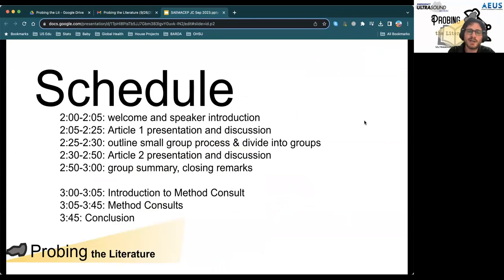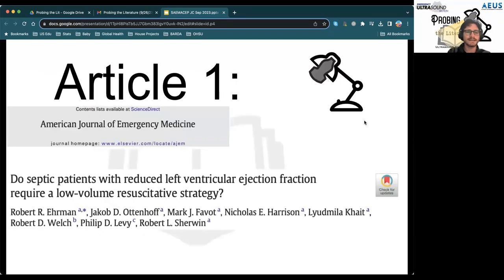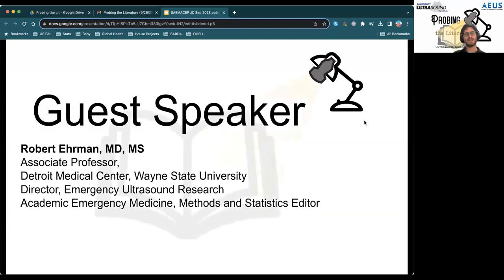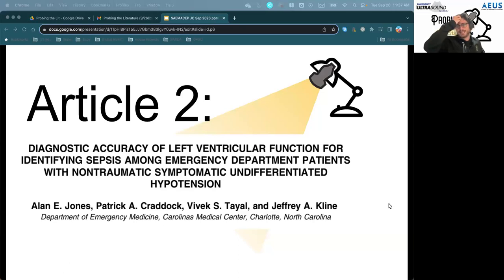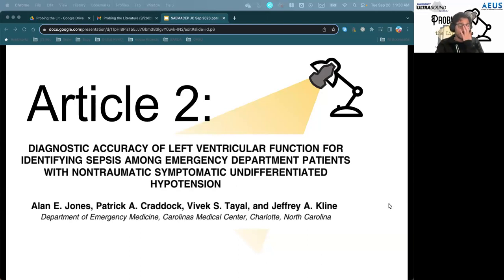Cardiac Ultrasound in Sepsis (September 26th, 2023) Probing the Literature:ACEP/SAEM US Journal Club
This is the 3rd session for the 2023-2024 academic year of the ACEP/SAEM National Ultrasound Journal Club focused on Cardiac Ultrasound in Sepsis. This session occurred on September 26th, 2023 and was led by Dr. Nikolai Schnittke with special guest Dr. Rob Ehrman discussing his article "Do septic patients with reduced left ventricular ejection fraction require a low-volume resuscitative strategy?"

Ehrman RR, Ottenhoff JD, Favot MJ, Harrison NE, Khait L, Welch RD, Levy PD, Sherwin RL. Do septic patients with reduced left ventricular ejection fraction require a low-volume resuscitative strategy? Am J Emerg Med. 2022 Feb;52:187-190. doi: 10.1016/j.ajem.2021.11.046. Epub 2021 Dec 8. PMID: 34952322.